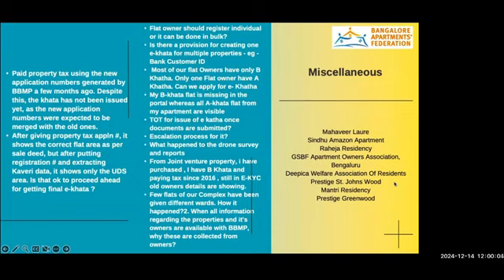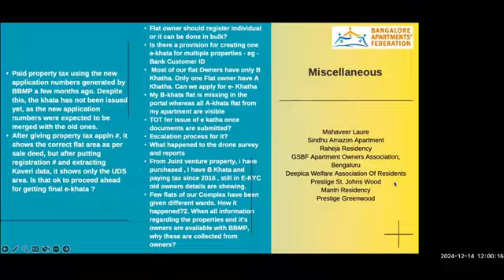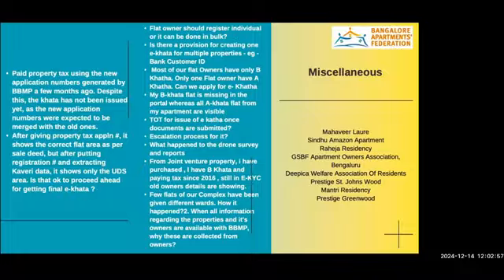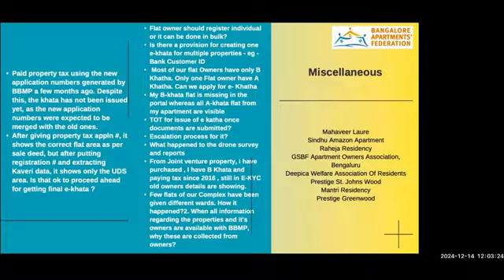BAF Parihara | bbmp e-Khatha & e-Aasthi | Insights from Shri Munish Moudgil, IAS : PART - 2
BAF Parihara  Insights from Special commissioner Shri Munish Moudgil, IAS : PART - 2